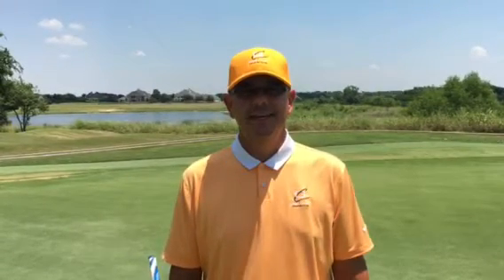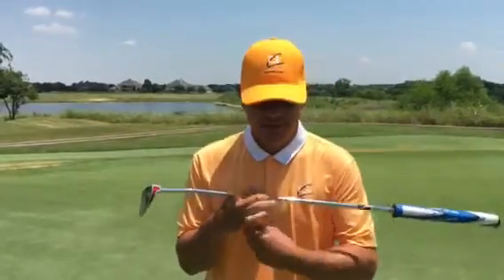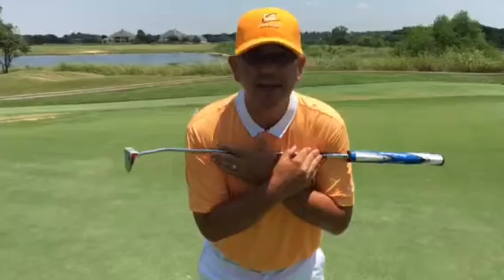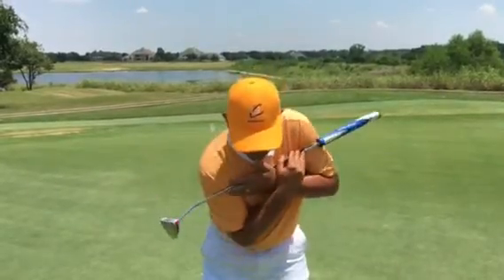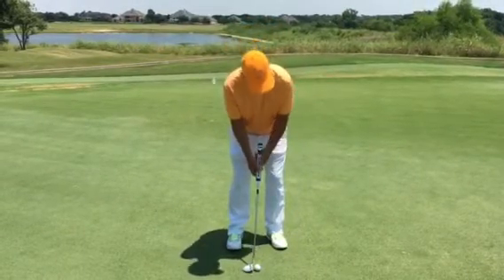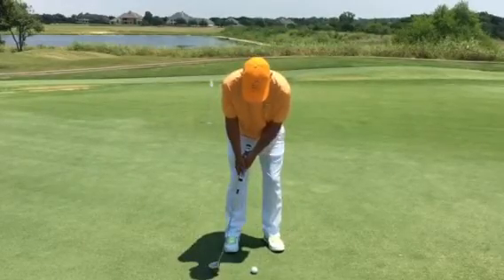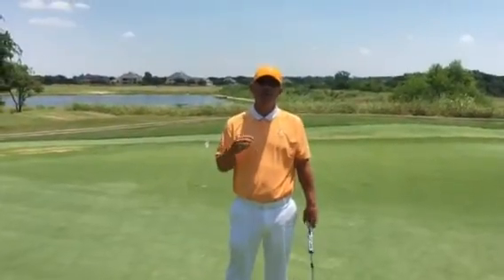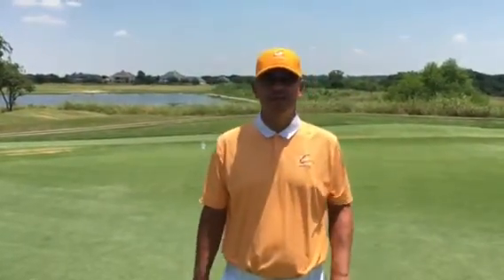Ask the Pro- Brent Blackburn uses his teeter totter for speed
Brent Blackburn uses a teeter totter image to help speed or distance control.